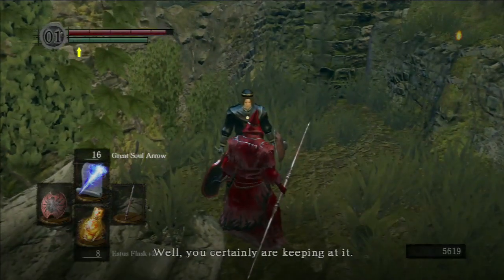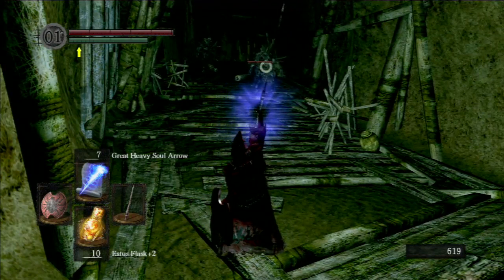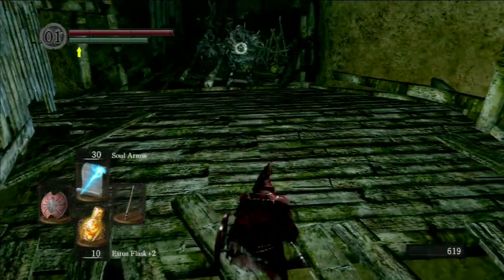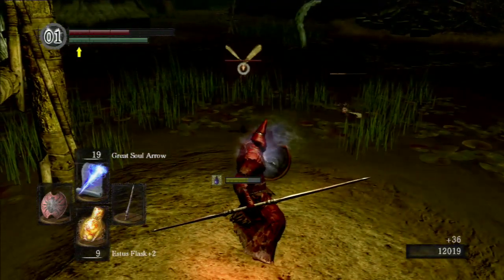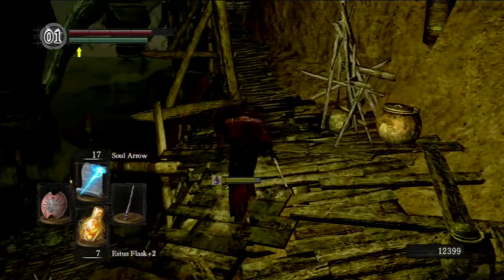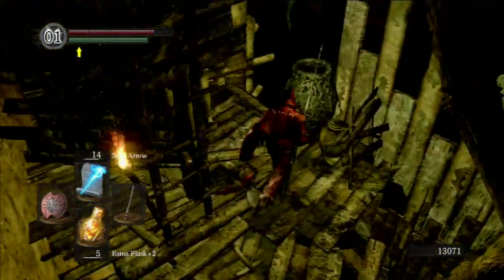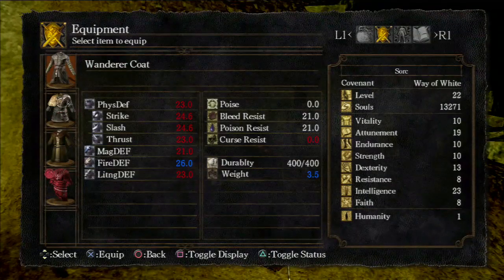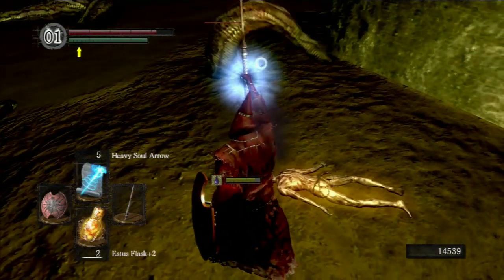Dark Souls - 6 - Blighttown - The Great Hollow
Dark Souls Walkthrough/Let's Play

Blighttown
The Great Hollow

Dan from Why U Dead takes you through a Walkthrough/Let's Play of Dark Souls.